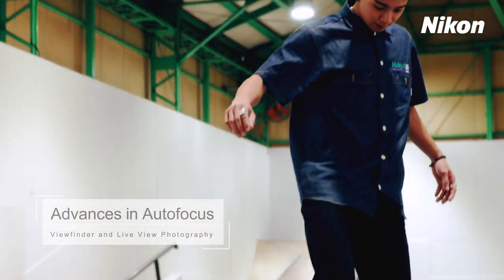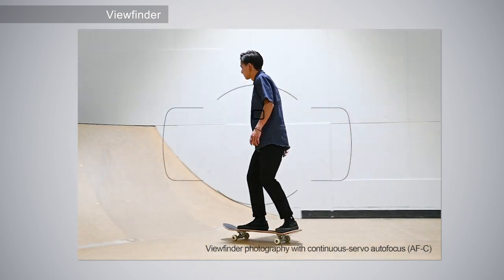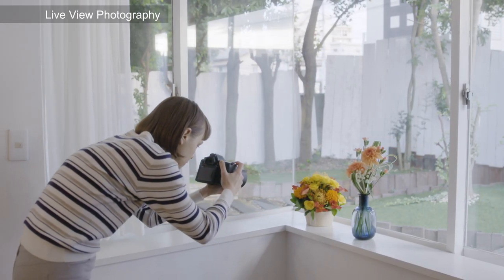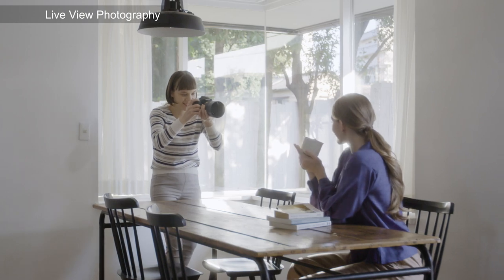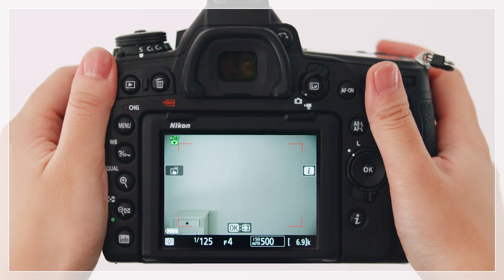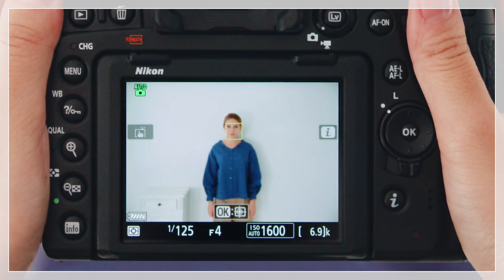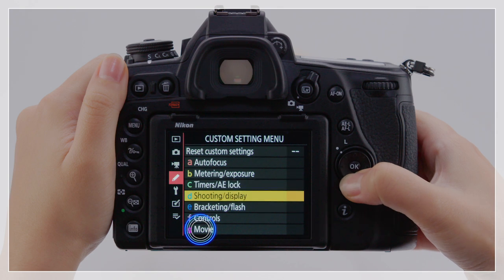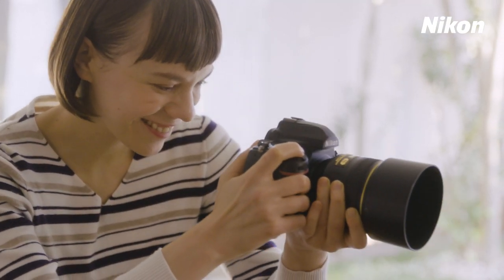D780 - Advances in Autofocus: Viewfinder and Live View Photography | Nikon Digitutor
Photo credits: SKiP  FACTORY